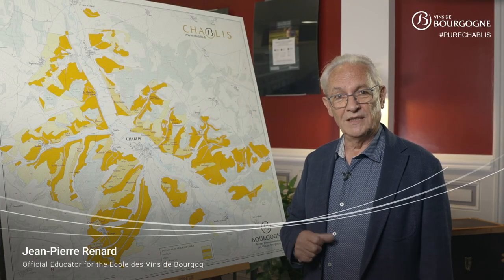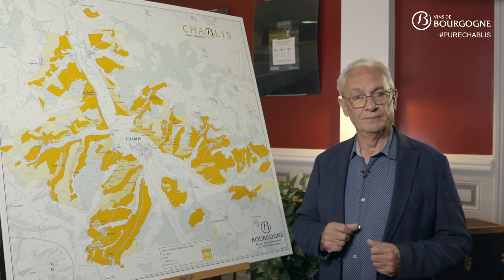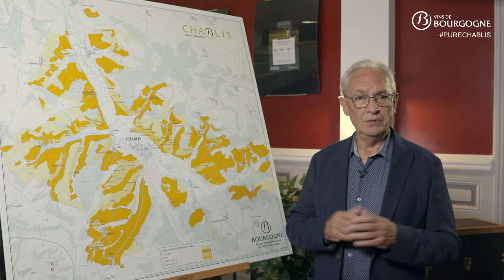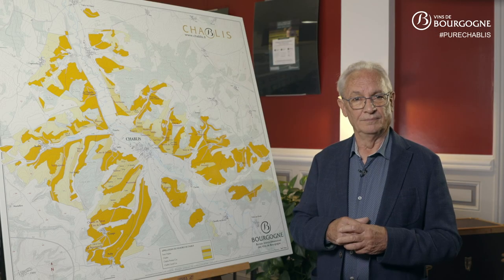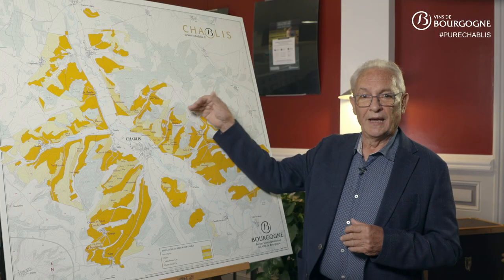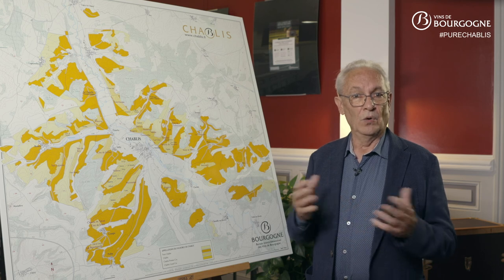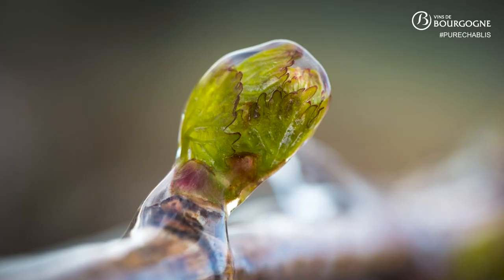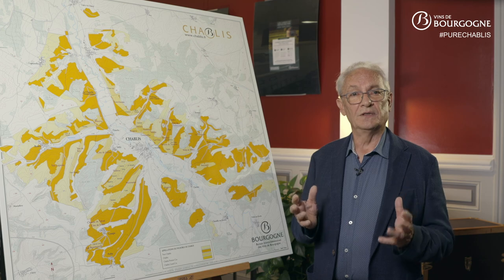The Chablis appellation investigated through its geology and geography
With more than 3700 hectares under production, Chablis is the largest and best-known appellation of its region. It is also the largest village appellation of Bourgogne. The terroirs of the Chablis AOC appellation arise from the nature of their soil, but also because of the orientation of their vineyards, their exposition to the sun, and the particularities of their climate. These multiple factors lie at the heart of the lovely diversity of Chablis wines.